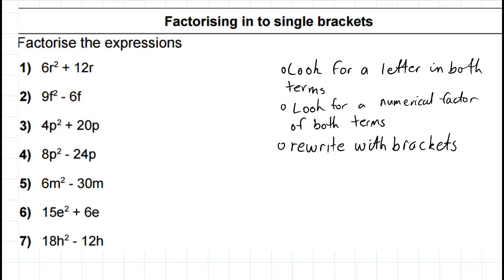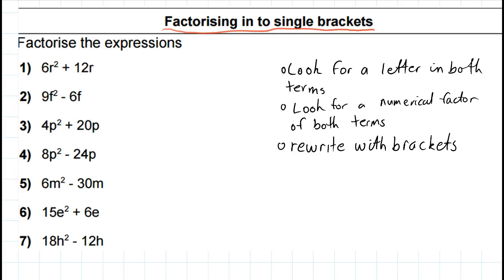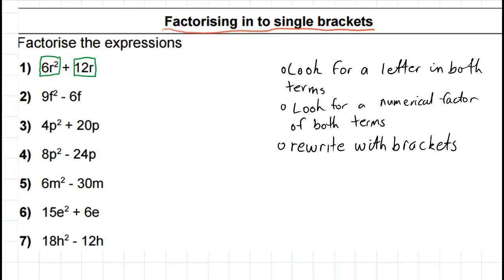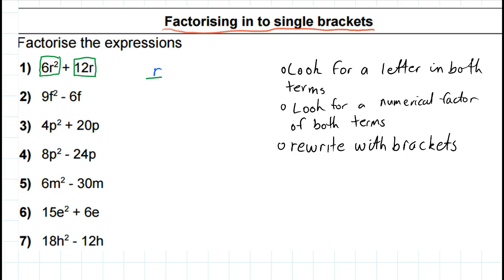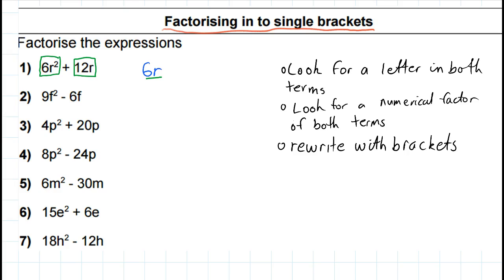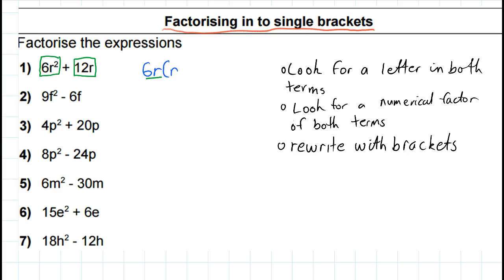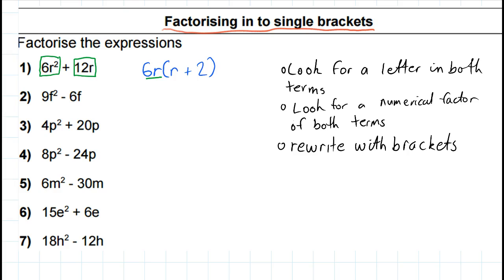Factorising Single Brackets (Algebra)